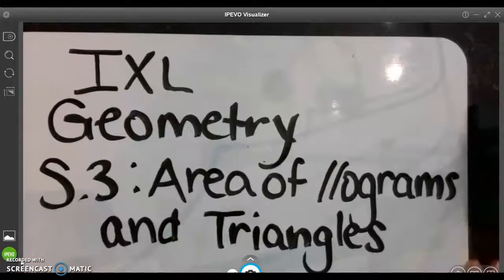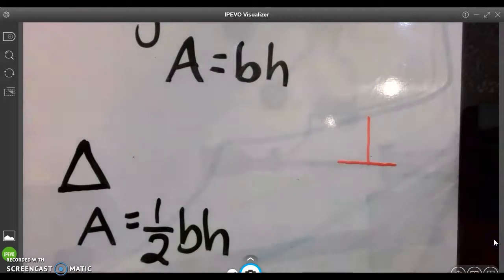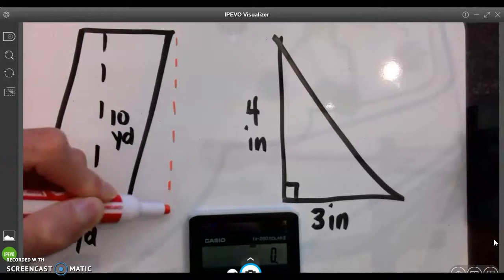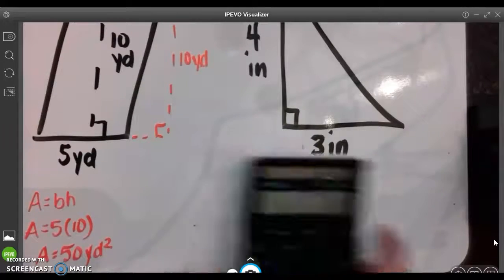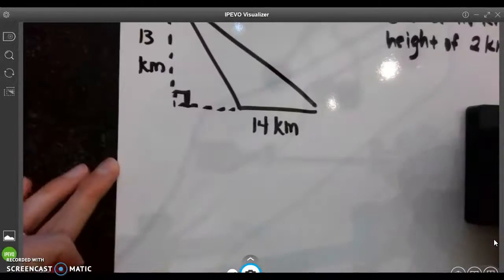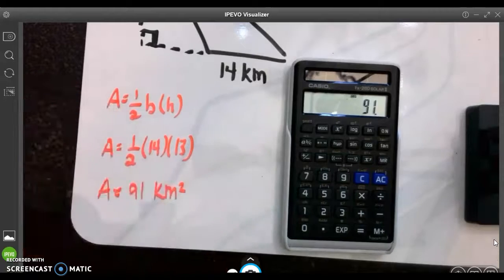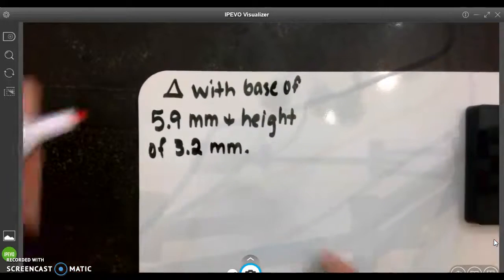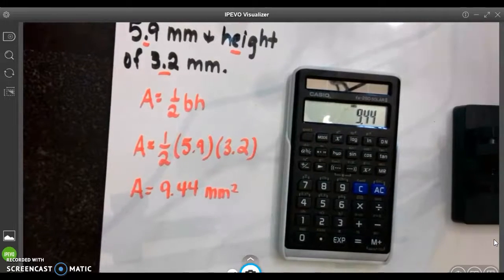IXL Area Parallelograms & Triangles